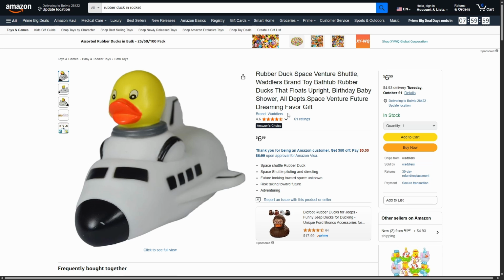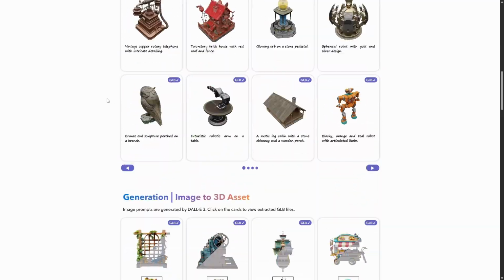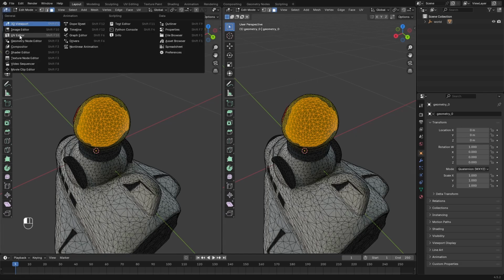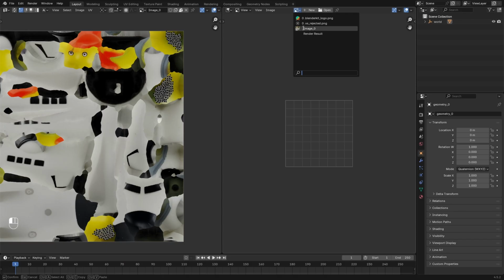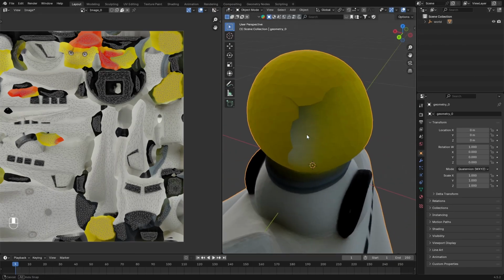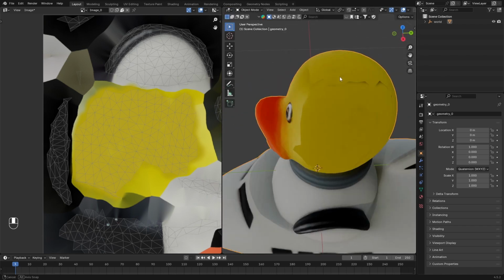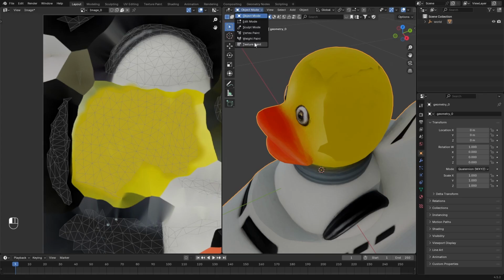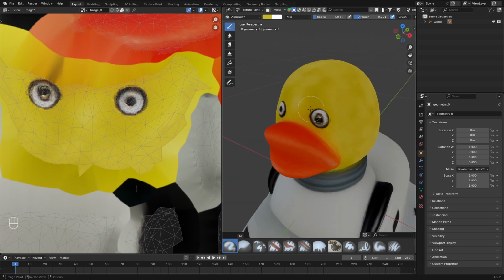How to fix the shadow on the back of the head of a rubber duck structured 3d latent model in blender